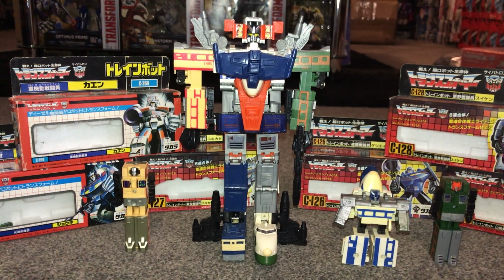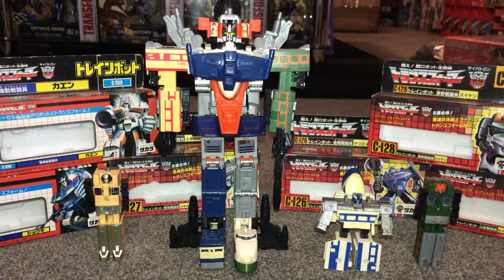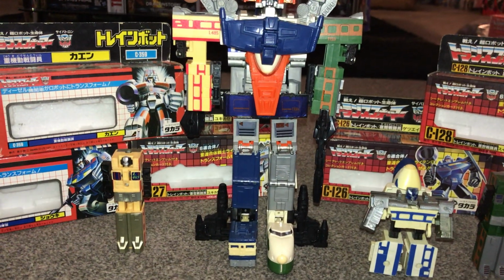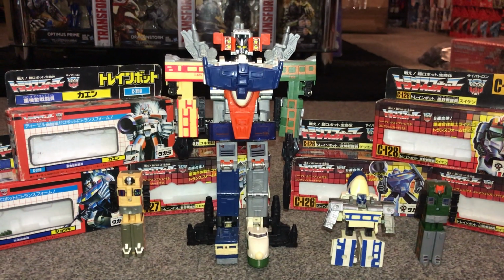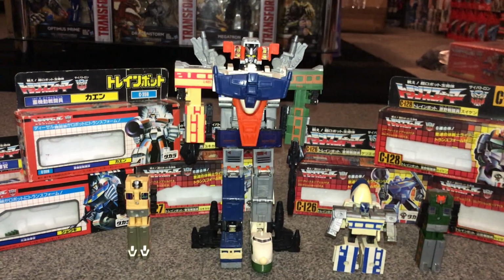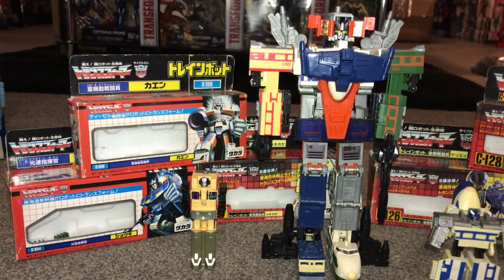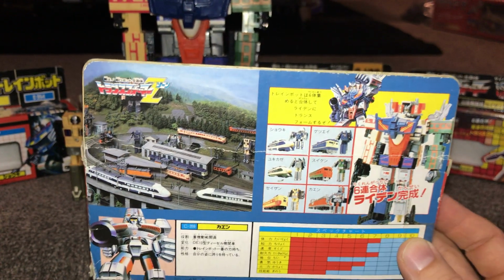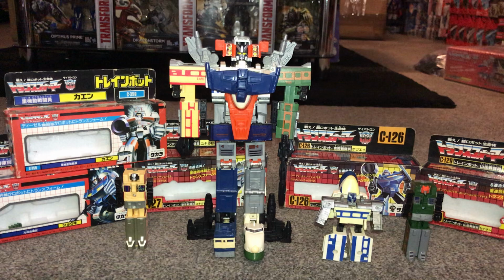Transformers generation one Raiden. Vintage takara Japan collection exclusive combiner. G1 trainbot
Here is transformers generation 1 Raiden. He was a Japanese exclusive combiner. Made up of 6 individual robots that could also transform in to trains. Originally released to coincide with headmasters cartoon. Then re released later on in different packages to coincide with the Zone cartoon. See him here in his combined form. Plus look at both types of packaging.